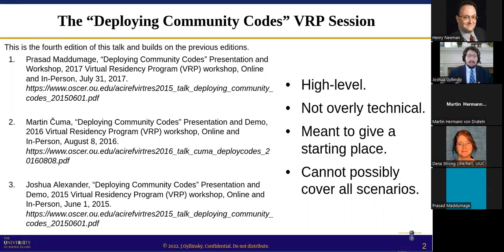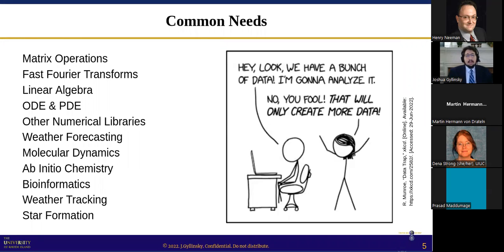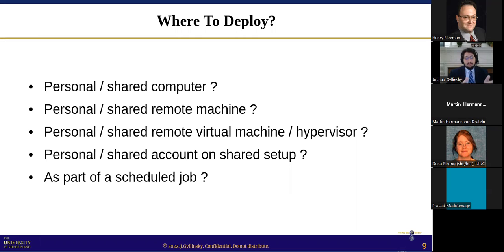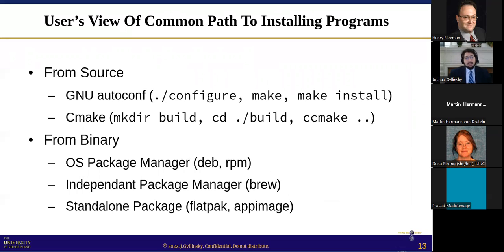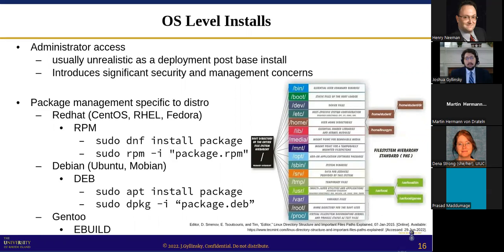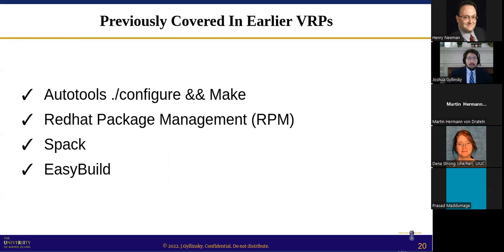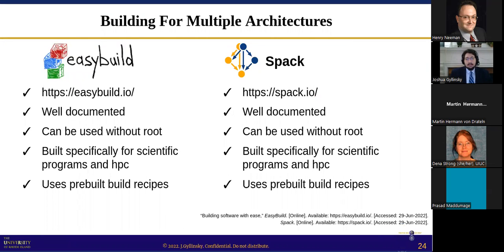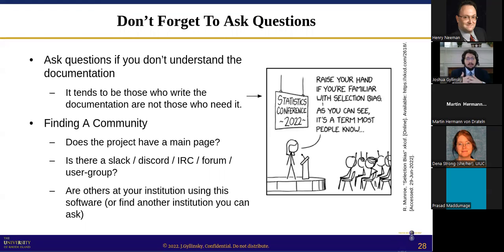Virtual Residency 2022 13 Talk Deploying Codes Gyllinsky 2022/06/29